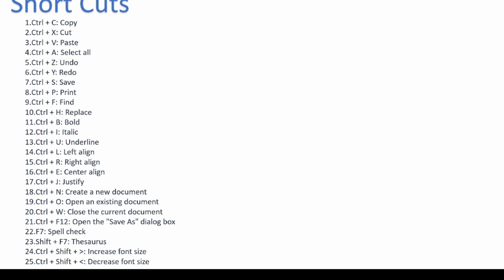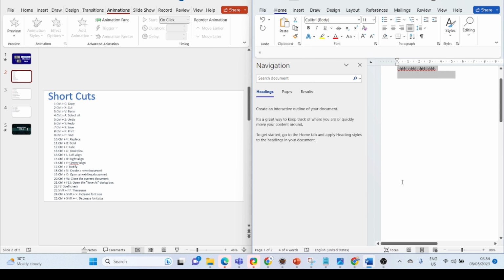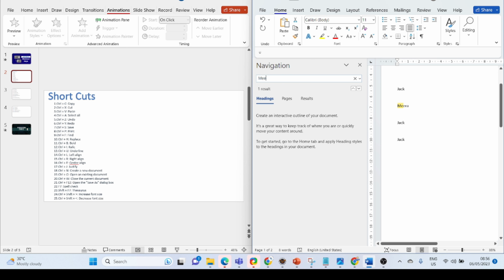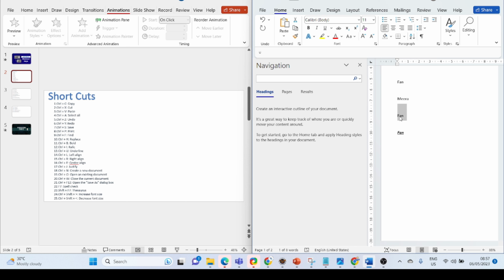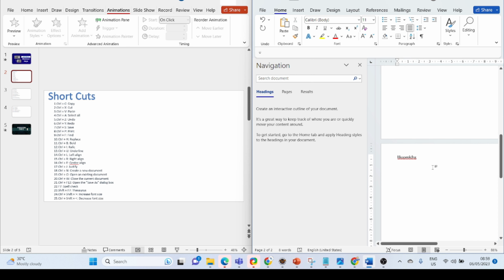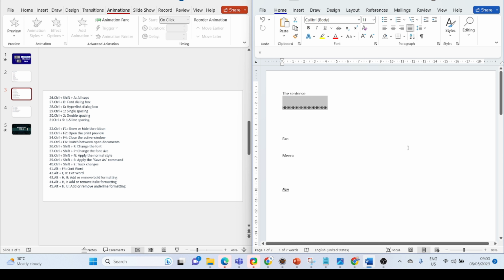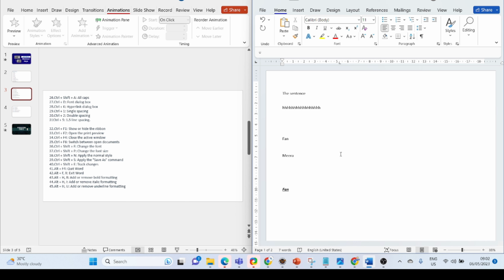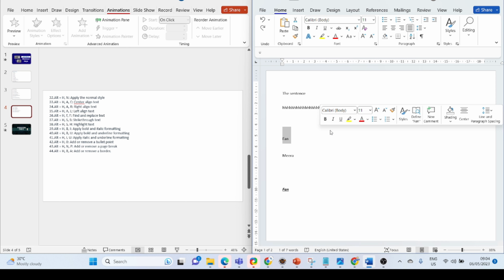MS Word Short Cut Keys | English | Episode - 14 | Nixsala Nadesan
Knowledge Find IT is an Online Tutorial platform that provides online upskilling videos  such as  Basic IT, Data Science, Full stack development Programming , Quality Assurance , Carrier Guidance and Interview Question. Viewers can find on our channel Freely.

Unlock a World of Knowledge in Tamil and English: Our Channel Has It All! Whether you're a Tamil-speaking viewer, an English-speaking viewer, or someone who enjoys learning in both languages, our channel is the perfect place for you. We provide videos on a wide range of topics that listed with main Play list Under the description. With our engaging and informative videos, you'll be able to expand your knowledge and broaden your horizons in no time.

Maximize Your Efficiency with MS Word Shortcuts: Our channel provides helpful tips and tricks for using MS Word more effectively, so you can save time and streamline your workflow. From keyboard shortcuts to advanced formatting techniques, we'll help you master the tools you need to create professional documents with ease.

PLAY LISTS